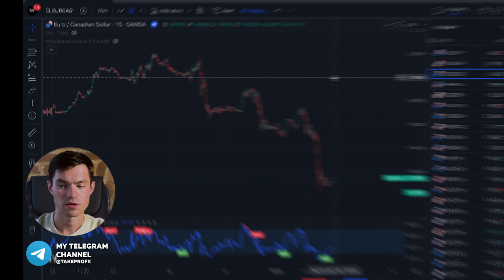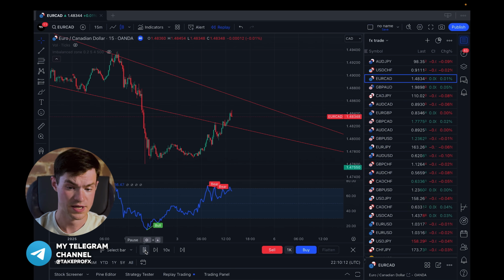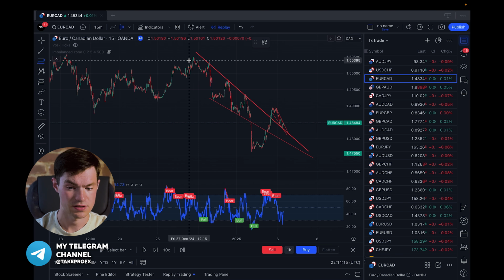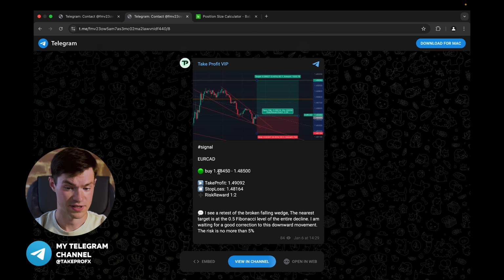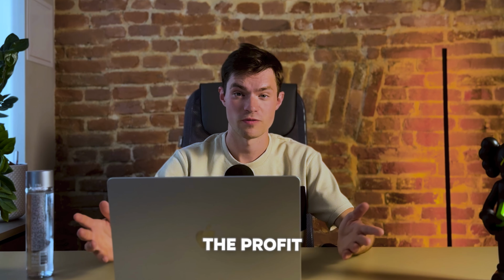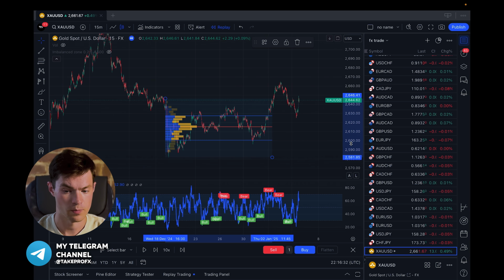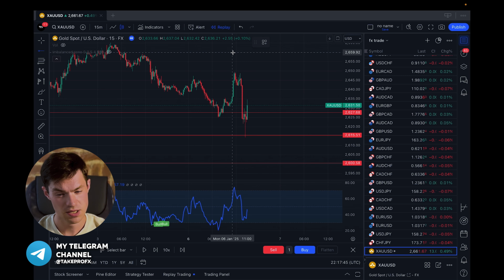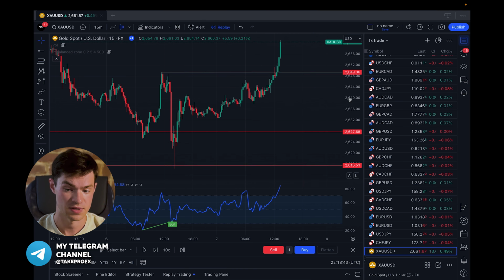If You're Looking for Forex Signals, Watch This First (My Strategy Exposed)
If you’re blindly following forex signals, this video will change everything. Most traders lose money not because the signals are bad — but because they don’t understand why the trade is taken. In this breakdown, I expose my real strategy behind two recent high-probability setups — no secrets, no hype. Just logic, timing, and execution.

You’ll see how I use simple tools like RSI Divergence, Fibonacci, and Volume Profile to catch moves on EUR/CAD and Gold — both trades resulted in thousands of dollars in profit, with clear risk/reward and zero guesswork.

This is real daytrading, not theory. And yes — every signal was shared live in my free Telegram channel, where dozens of traders copied them in real time.

🎯 TIMESTAMPS:

00:00 – The truth about copying forex signals most people ignore
01:58 – One pattern that sets up 90% of my entries (you’ve missed it before)
04:24 – How I know exactly where to place Stop Loss and Take Profit
06:45 – A hidden signal formed in just one candle (most traders didn’t see it)
08:30 – Why I only trade when the market screams for action

No complex indicators. No stress. Just a repeatable system for spotting profitable trading signals before the move happens.

🔔 Want access to live forex signals and copy trading? Join my free Telegram channel (link below). I post every entry, SL, TP, and result — so you can learn and profit.